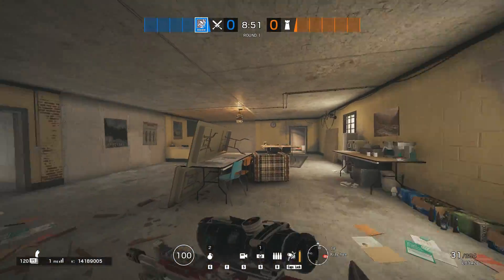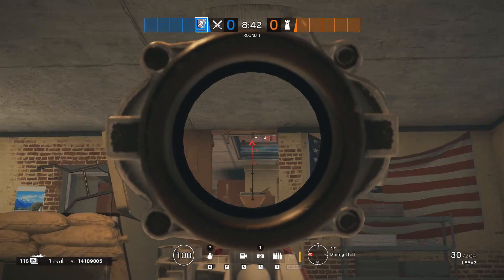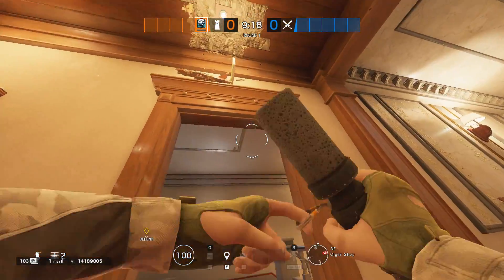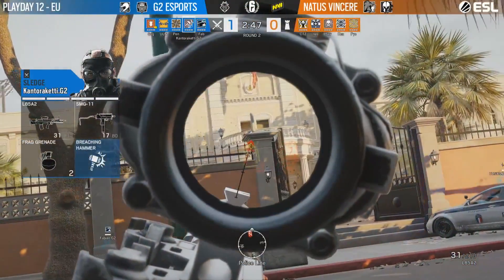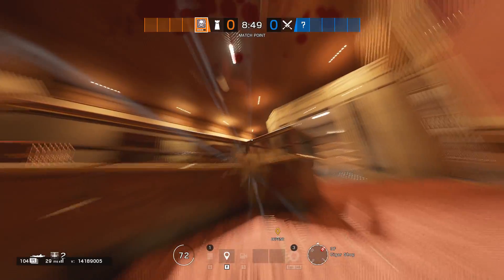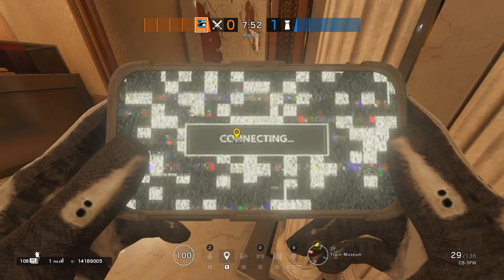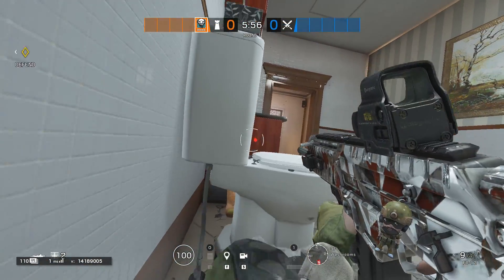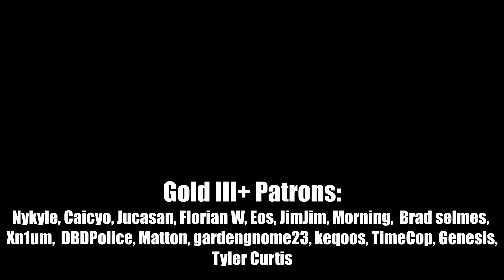NEW SPAWN RUSH on Coastline | + 30 Pro League Tricks - Rainbow Six Siege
31 Pro League tips, spawn rushes, angles, reversed shield placements and more. There're too many tips to write down in the description, but we will have:

2 tips on Bank
7 tips on Border
4 tips on Club House
4 tips on Coastline
6 tips on Consulate
6 tips on Kafe
2 tips on Villa

Special thanks to:
- YouTube Diamond:  Zach Aletheia (1)
- YouTube Platinums: David Gauthier, Amata Nobis, Zach Fuller, Messias, The-Joshie, Ryan Popo, Jackie, Olly Thorn, Michael Cavalry, Jyo Vaid, Jonathan Juliao, Yan Egorov, IncognitoMohit, Caleb, Jagerfraggeti, Anger powered, Lyutsifer-, 박건희, Clutchy (19)
- Youtube Golds: lop innit, Antonio Sánchez, Joel van Egmond, Hunter Piggot, Moretti Derek, Elmeri Kurkela, weavel99, JUNGERLAKE, YearnR6, CHUN KWOK FONG, Sabrewylf (11)
- Platinum II Patron: Nykyle (1)
- Platinum I Patron: Caicyo (1)
- Gold III Patrons: Jucasan, Florian W, Eos, JimJim, Morning,  Brad selmes, Xn1um,  DBDPolice, Matton, gardengnome23, keqoos, TimeCop, Genesis, Tyler Curtis (14)
- Gold II Patrons: Fiji.SRH, Finlay (2)
- Gold I Patrons: Xenoscythe, P3likan, Biohazard_Rey, Max, Olaf, Ilumipat13, IncognitoMohit, Betitogarcia, Papa.SRH (9)